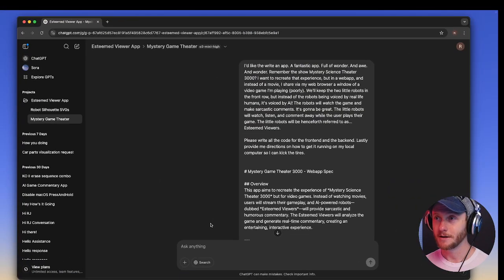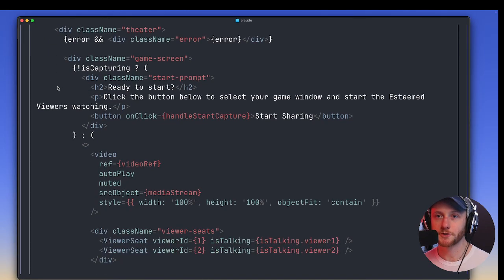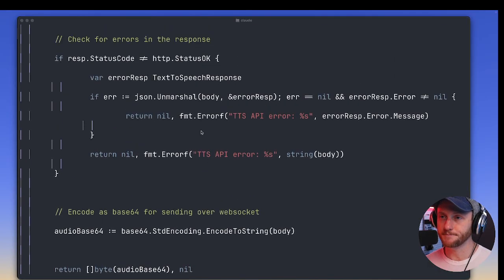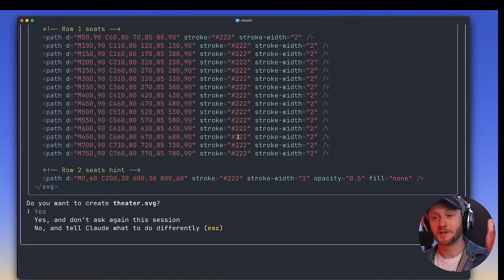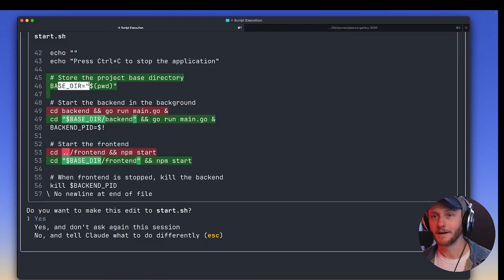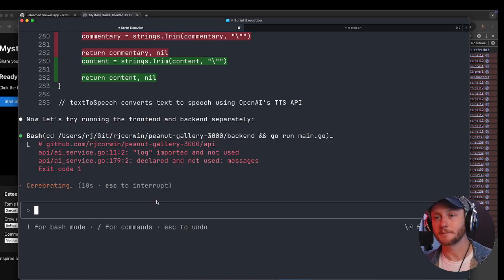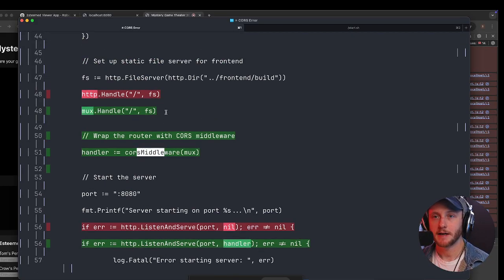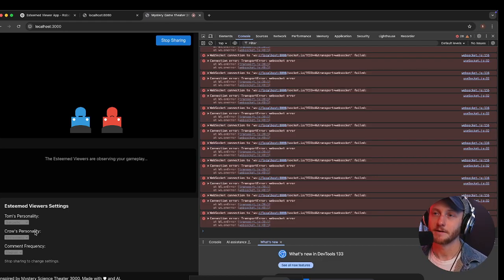🍿🤖 Vibe Coding with Claude Code: Making an interactive Mystery Science Theater 3000 clone with